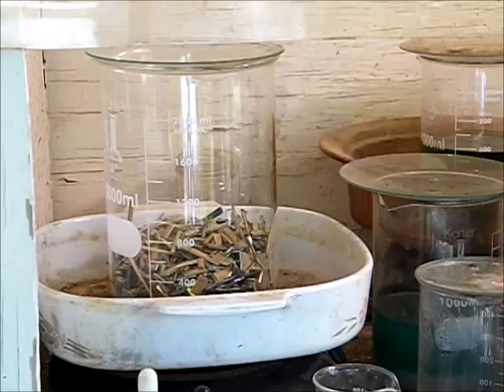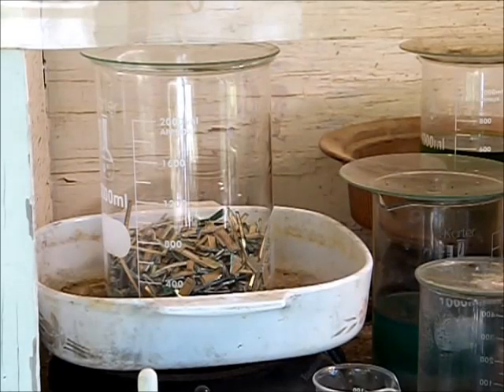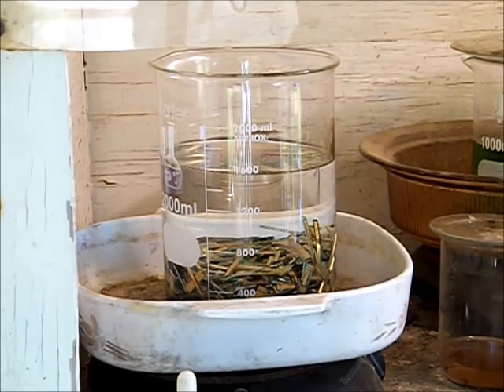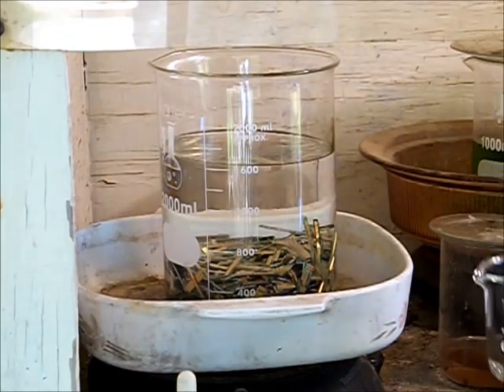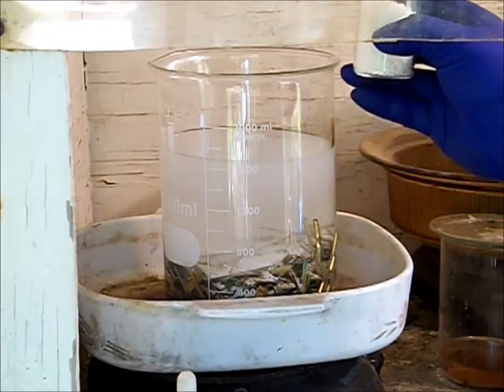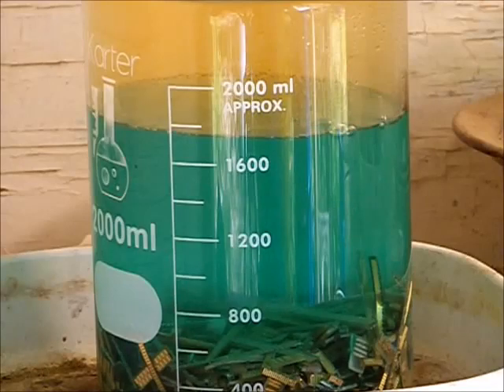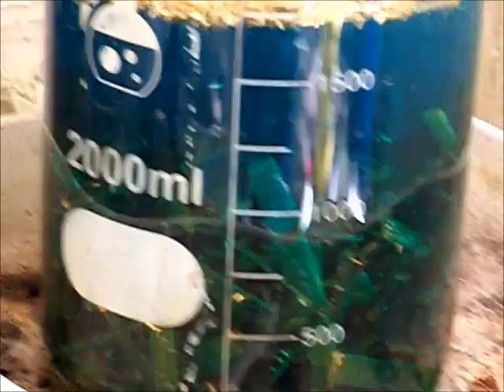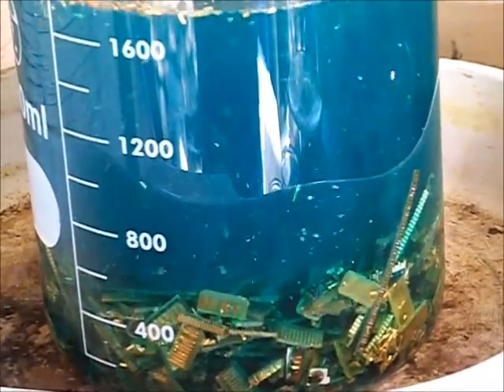poorman's nitric acid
Using poor man's nitric acid to liberate foils from trimmed fingers.